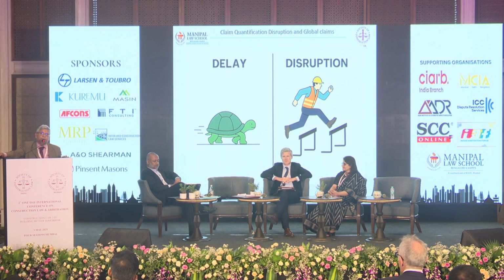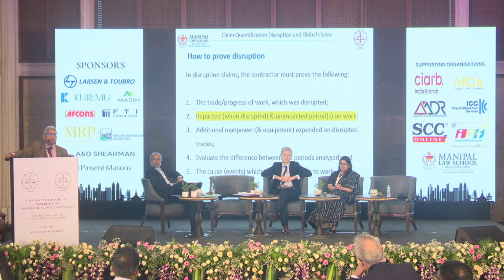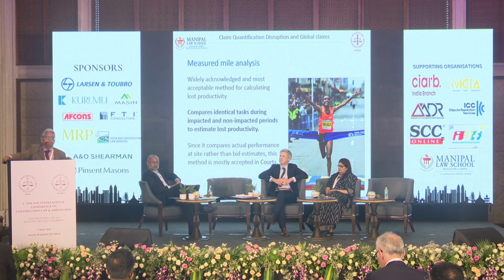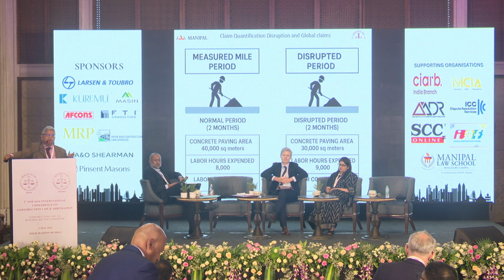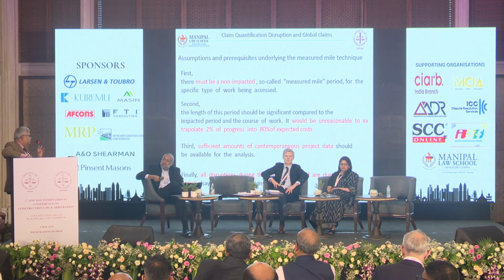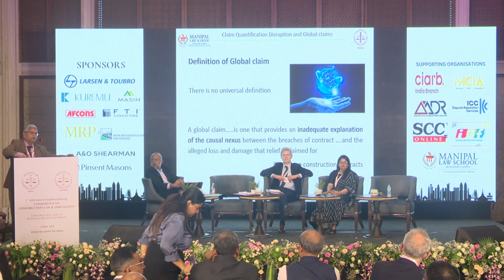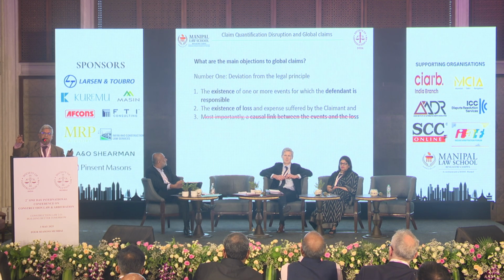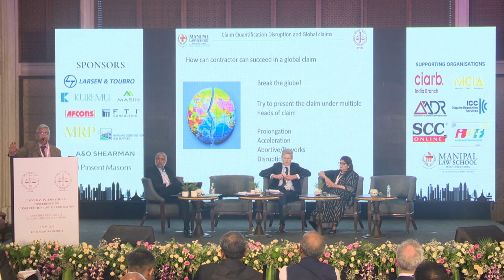SCL - Mumbai's 2nd International Conference - Panel Discussion 5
Claim Quantification in Construction Disputes